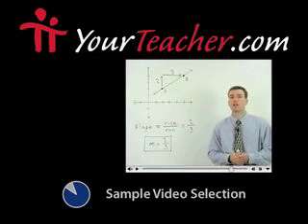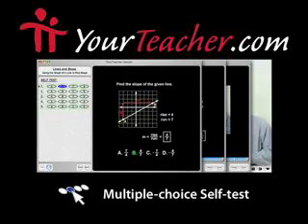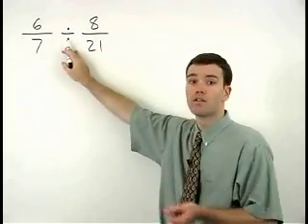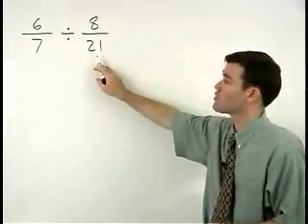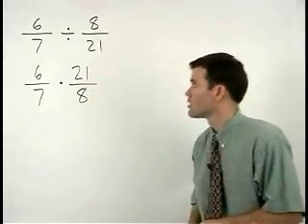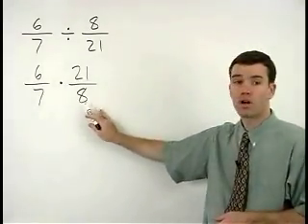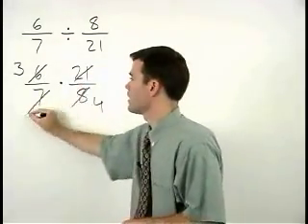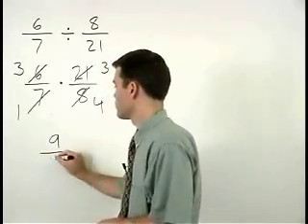Math Made Easy - MathHelp.com - 1000+ Online Math Lessons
MathHelp.com - is math made easy.  Your personal math teacher inside every lesson!